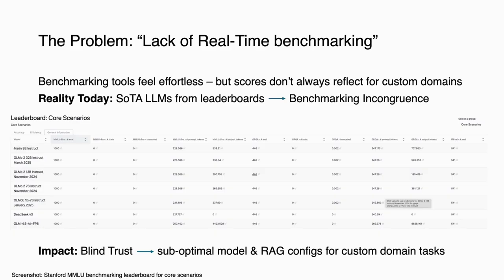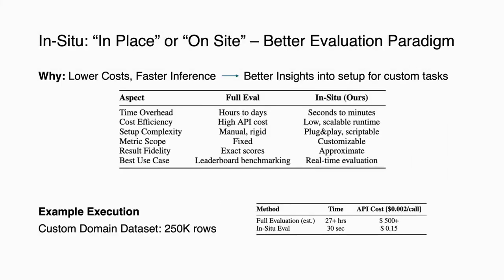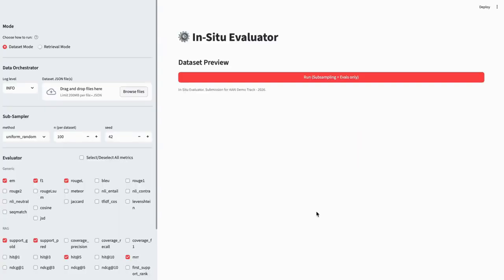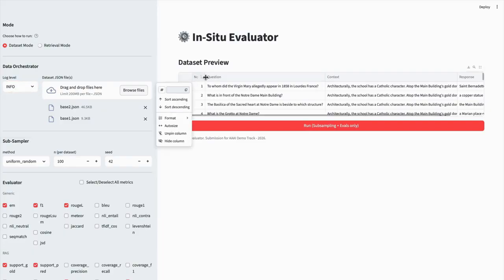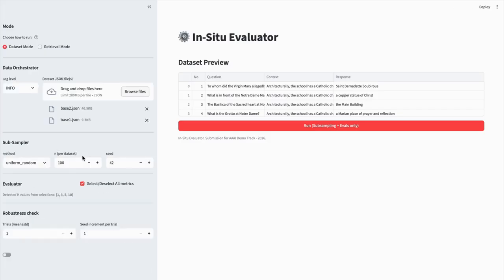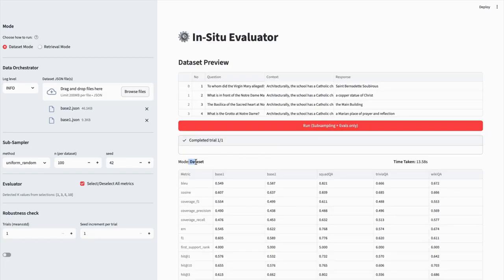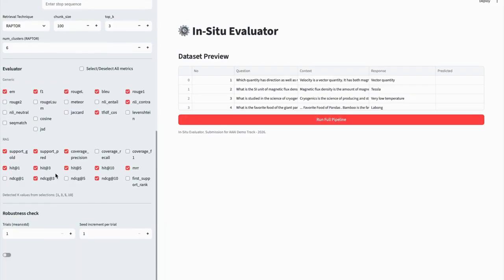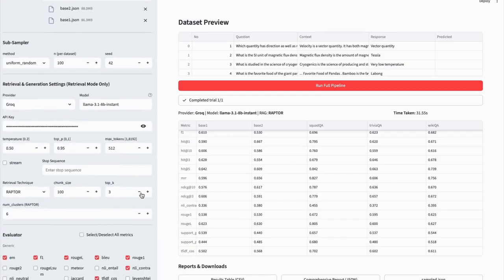In-Situ Eval: A Modular Framework for Custom and Real-Time RAG Benchmarking | AAAI Demo - 26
Summary:
Benchmarking RAG systems is often tedious, time-consuming, and computationally expensive. In-Situ Eval introduces a real-time benchmarking framework that standardizes data preparation, subsampling, and evaluation across offline (dataset-only) and LLM-based comparison modes. By enabling transparent, side-by-side comparisons of different RAG variants, models, and hyperparameters, this holistic and configurable design delivers clear, actionable insights in real time while minimizing computational overhead.

Authors: Ritvik Garimella, Kaushik Roy, Chathurangi Shyalika, Amit Sheth